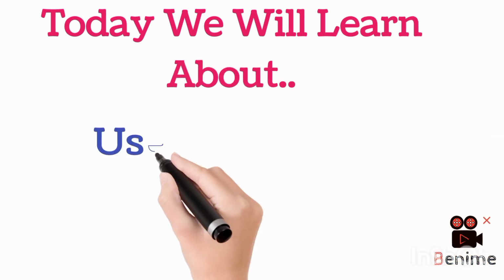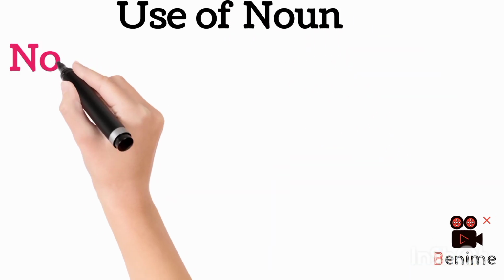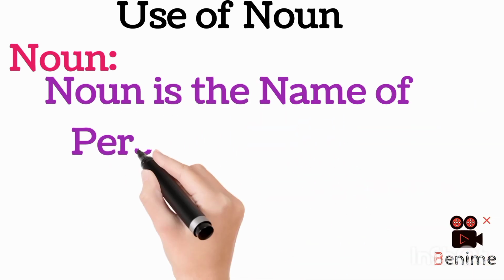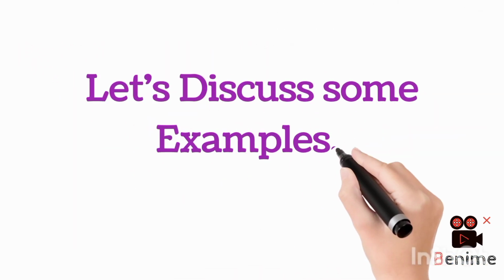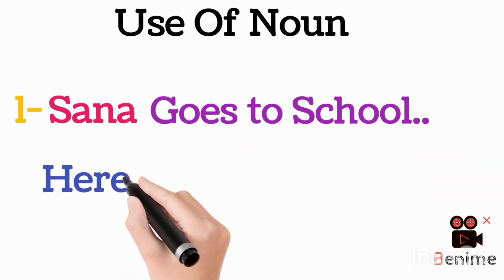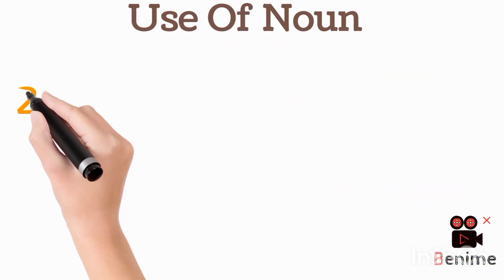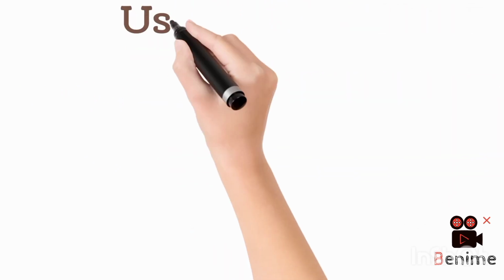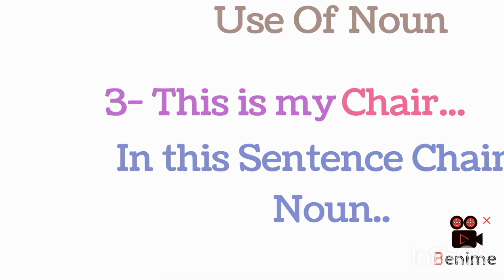Noun Definition with Examples and it's Uses|Subscribe for more videos 🥰english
English Grammar: Noun Definition with Examples and it's Uses ...